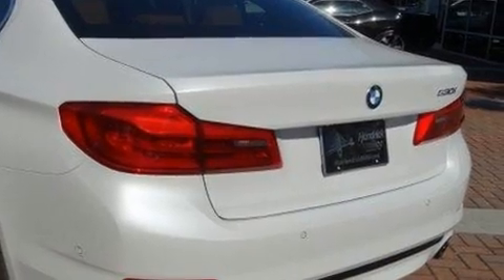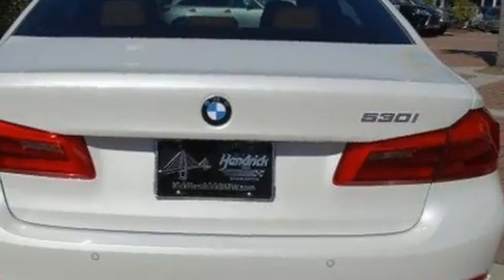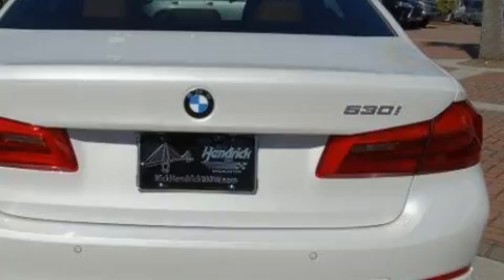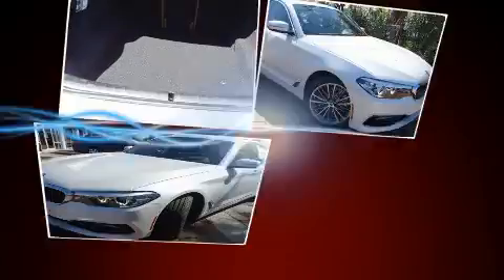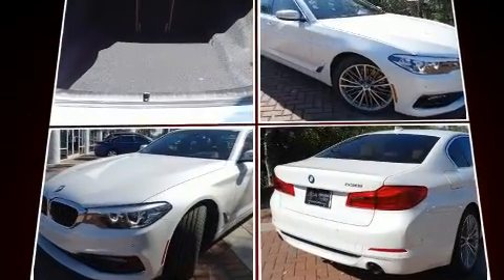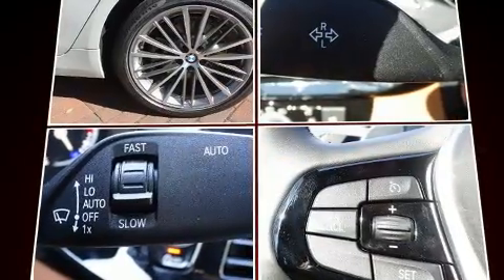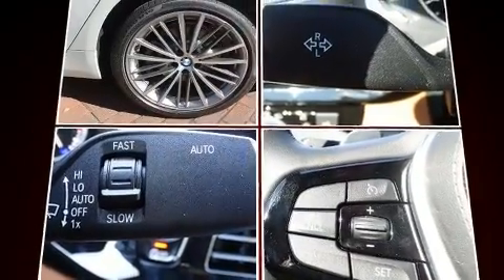2017 BMW 530i in Fort Pierce, FL 34982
4429 S US Highway 1

This 4 door, 5 passenger sedan stands out among competitors in its class! It features an automatic transmission, rear-wheel drive, and a 2 liter 4 cylinder engine. A turbocharger is also included as an economical means of increasing performance. BMW prioritized comfort and style by including: power trunk closing assist, a tachometer, power front seats, a built-in garage door transmitter, automatic dimming door mirrors, rain sensing wipers, and seat memory. For drivers who enjoy the natural environment, a power moon roof allows an infusion of fresh air. Side curtain airbags deploy in extreme circumstances, shielding you and your passengers from collision forces. We know that you have high expectations, and we enjoy the challenge of meeting and exceeding them! Stop by our dealership or give us a call for more information.